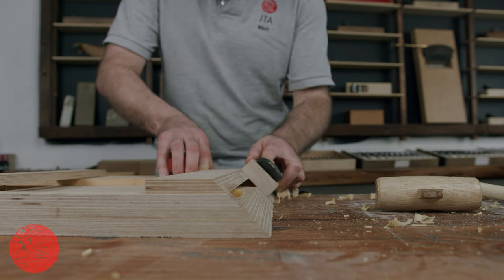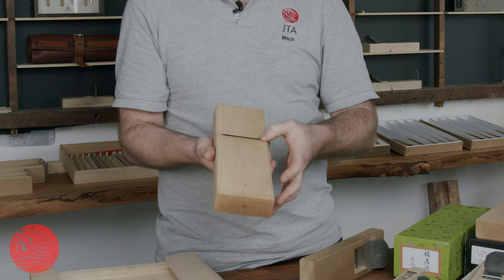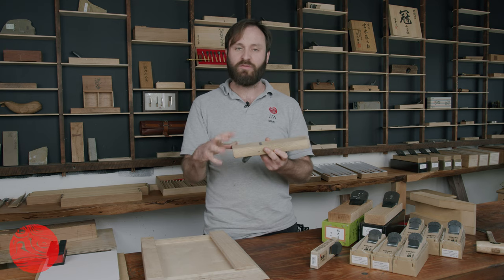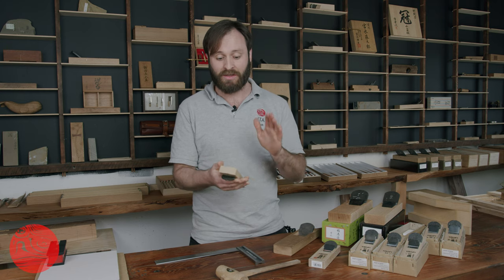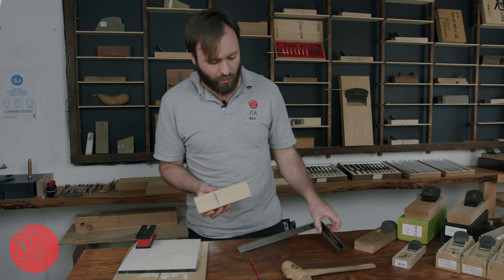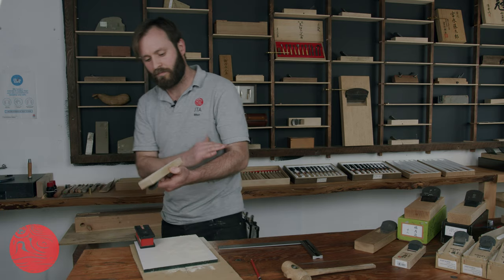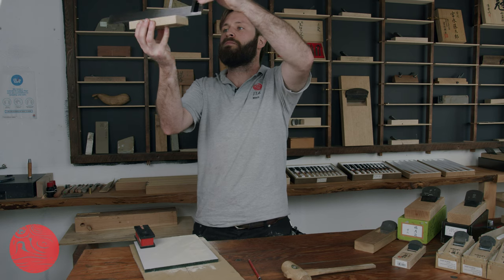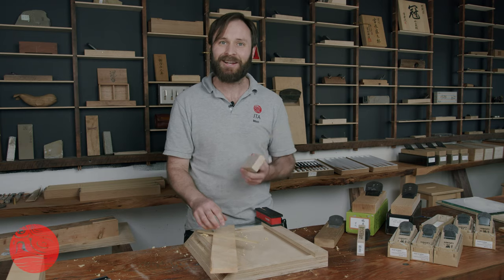Tuning Flat Bottom Planes for use on Jigs!